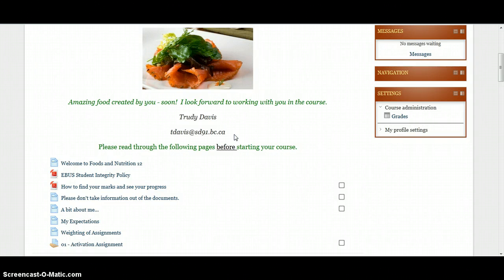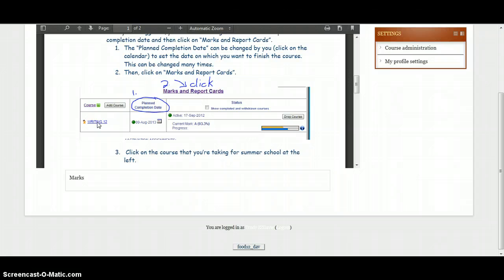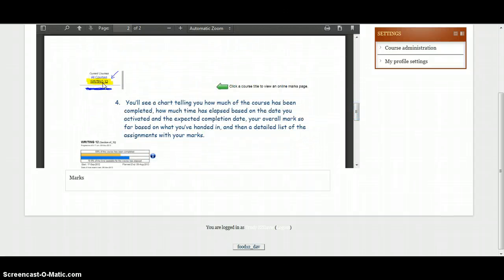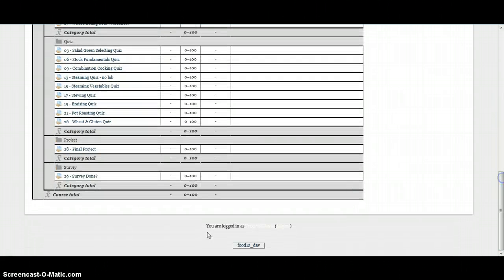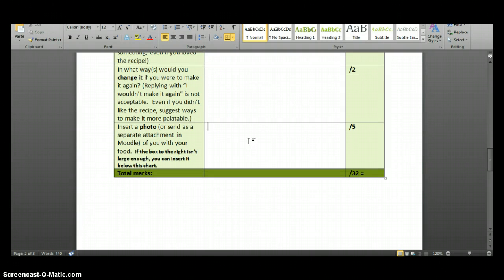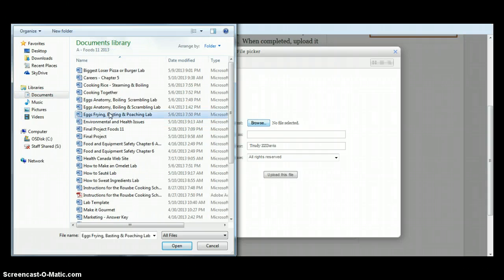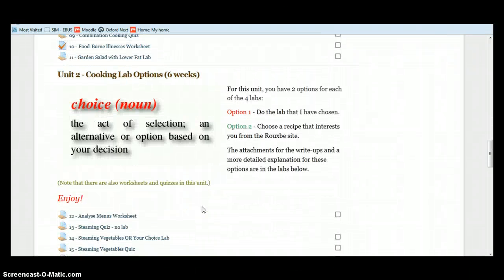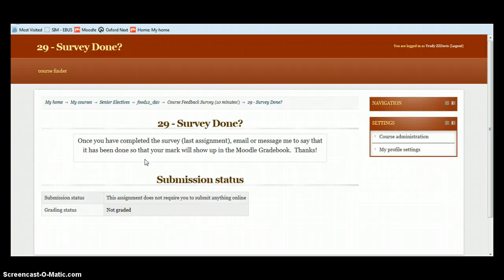Foods and Nutrition Course Overview